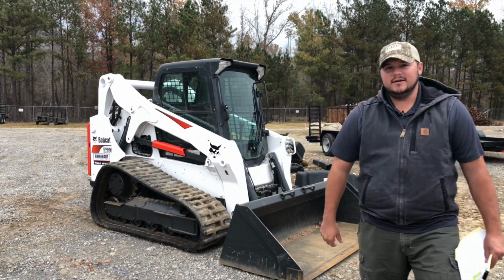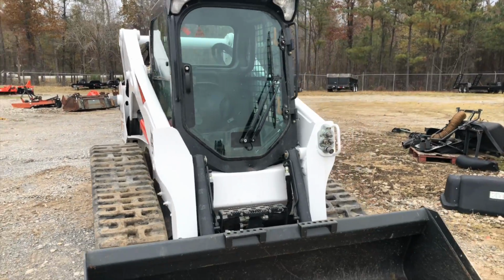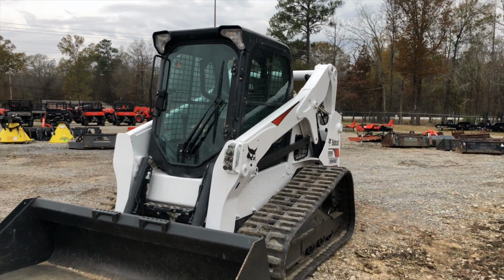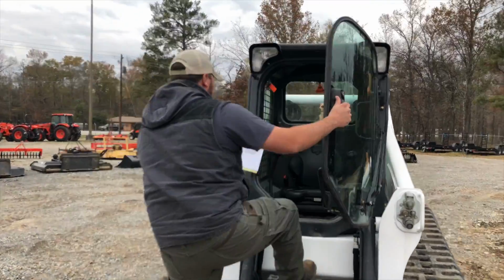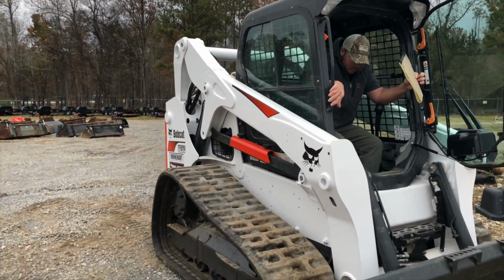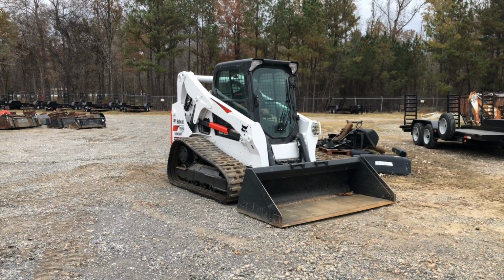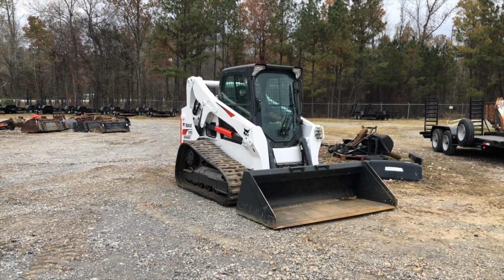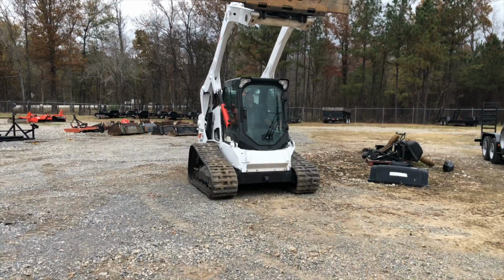2017 T650 ALJG20513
$ 52900 or $0 down $1199/60mos! WAC plus tax/ins/fees

With warranty! Standard controls enclosed cab. A/C and heat. Bob-tach for quick attachment change. Sharp unit.

This machine has also passed a rigorous from tot back inspection by a certified bobcat technician.

***90 Day Warranty Included***

We deliver anytime-anywhere!

Buy reputable buy Rhinehart Equipment.
A Bobcat factory authorized Dealer

Prices and product availability are subject to change without notice. All specials and promotions limited to stock on hand. Call for current prices.